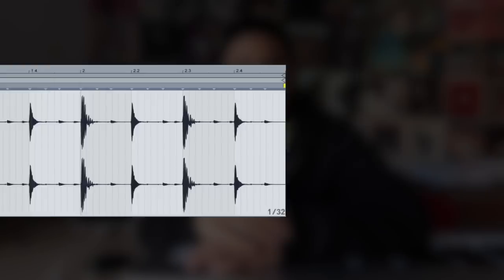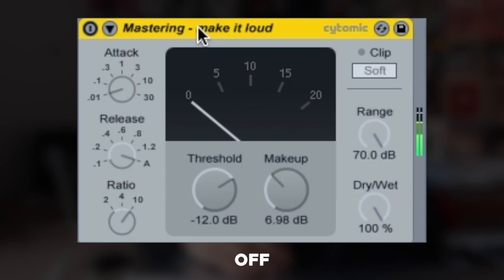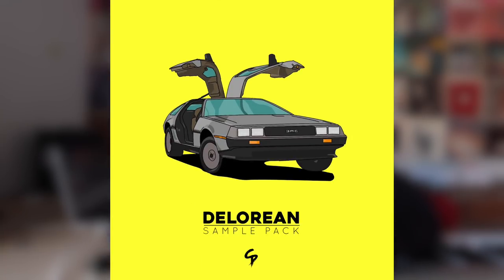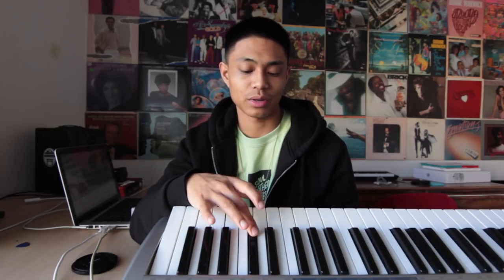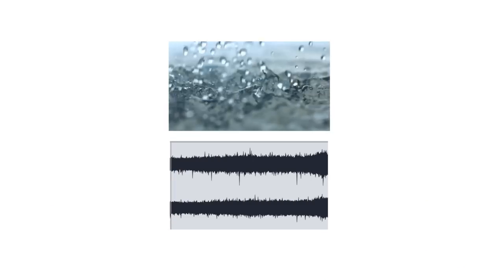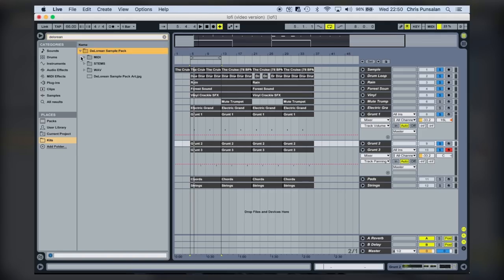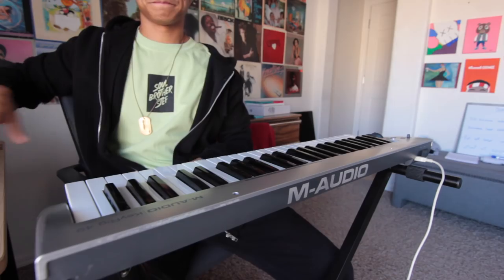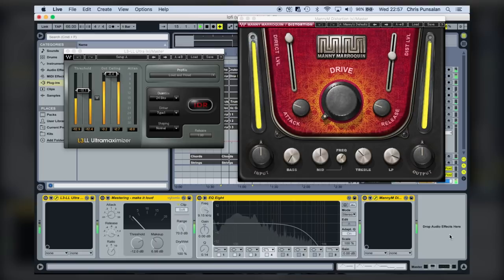THIS BEAT IS CHILL. Making a LO-FI beat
In this video I make a chill lo-fi beat that was inspired by homework edits and coffee shops. This beat was made using Ableton Live, but these techniques can be used on any DAW such as FL studio, Logic Pro X, Cubase, Reason, Pro Tools, etc.

Some techniques in this video may include: Transposing in Ableton, Time warping in Ableton, adding drums in ableton, how to organize in ableton, 808's in ableton, how to use the drum rack in ableton, how to add a bass line in ableton, etc.